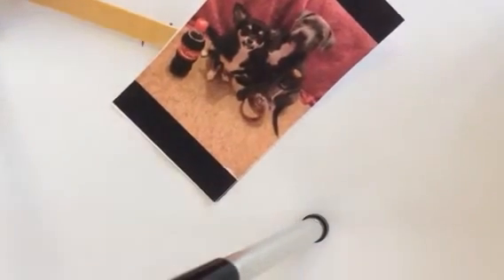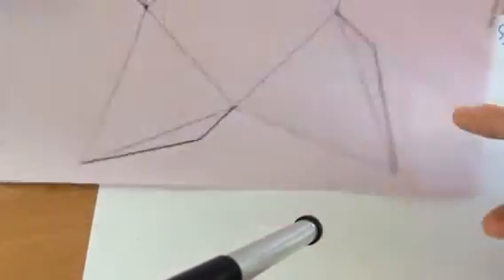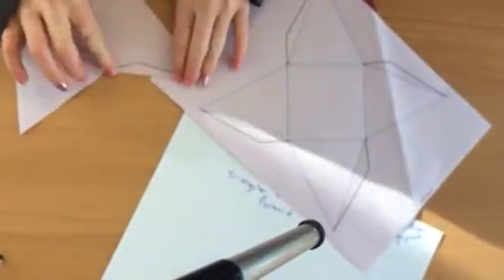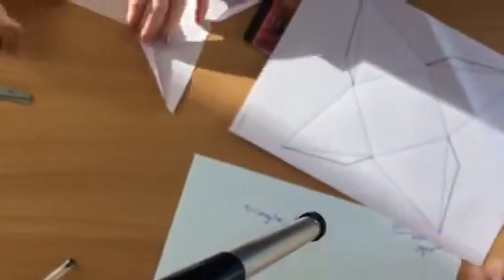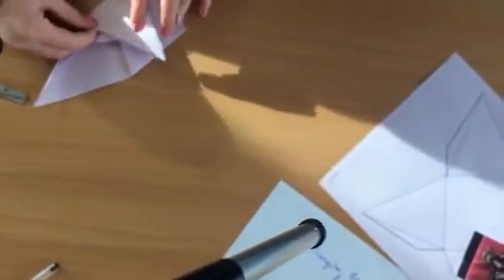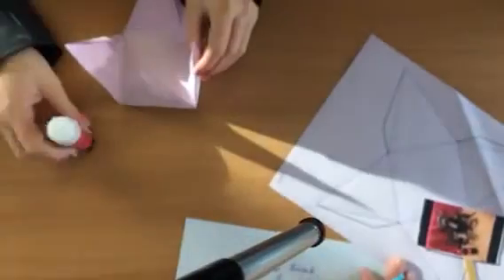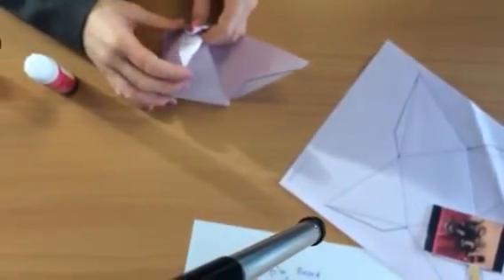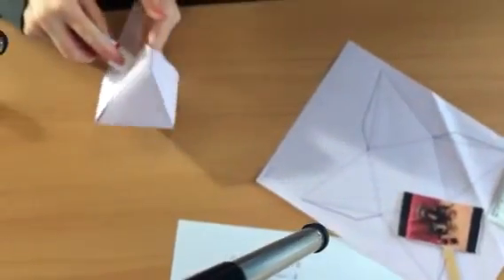Maths Shapes: 3D Square based pyramid!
Using the net of a shape and folding to make 3D shapes.
Please Excuse the few errors- first effort at filming making Shapes: had the wrong title page (said "triangular" based!), tripod in the way and not focused- but will improve!

Thanks to Penelope and Hennessy!

Watch the Lego and Shapes playlist for more!

More maths shapes